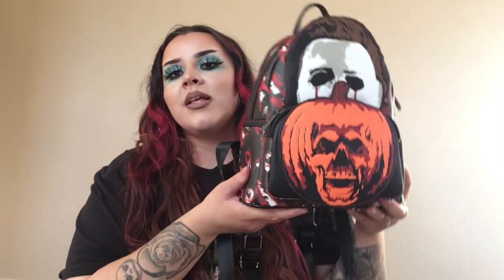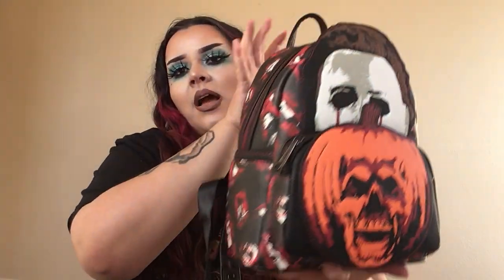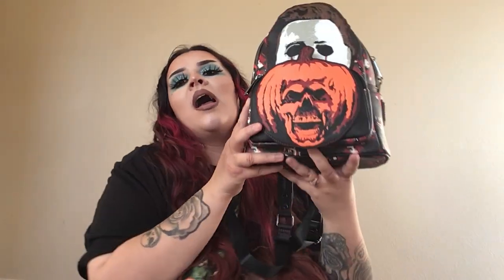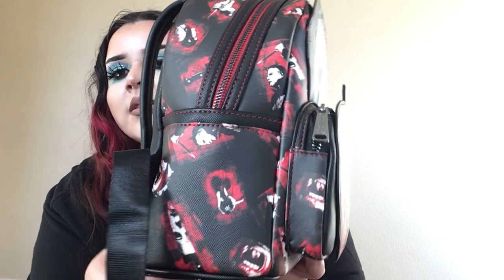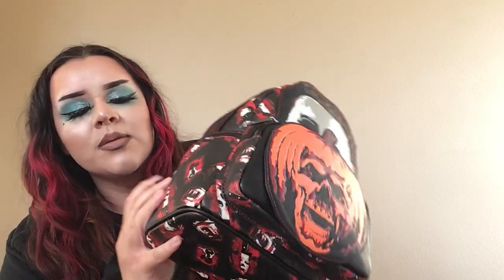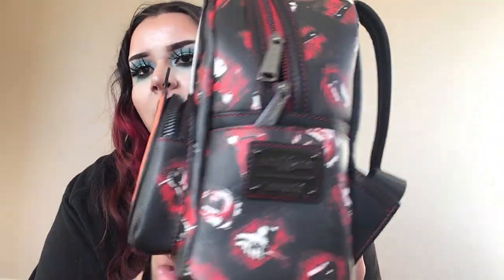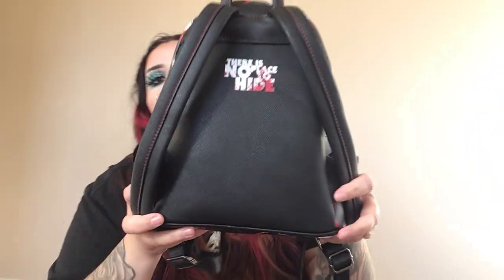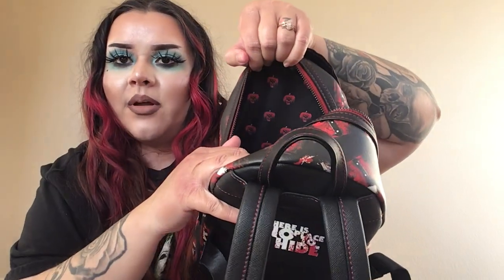Loungefly Halloween II mini backpack